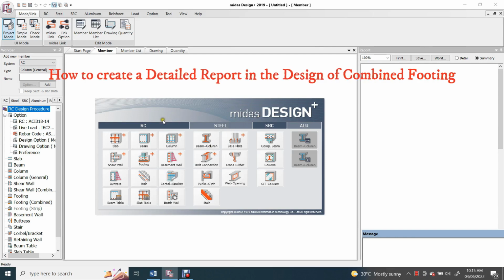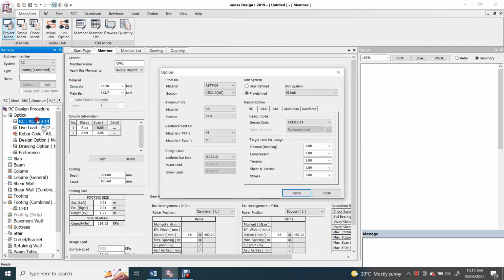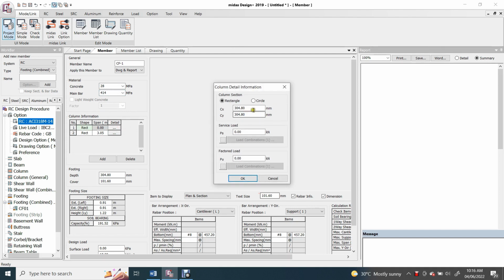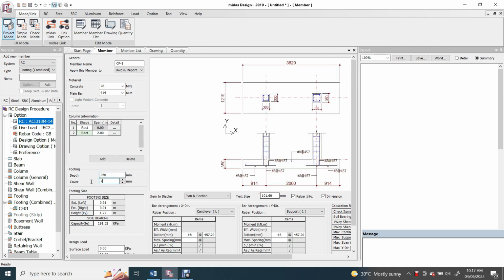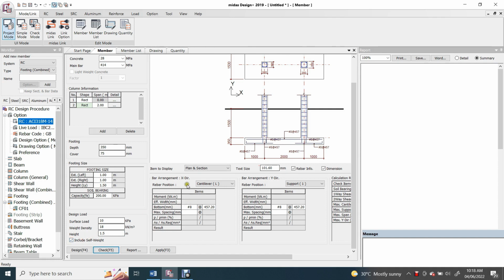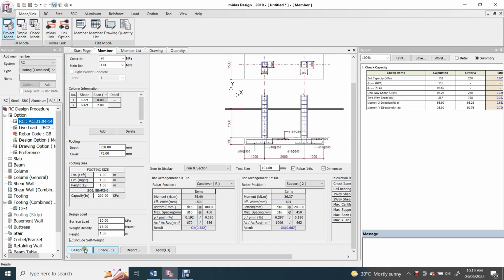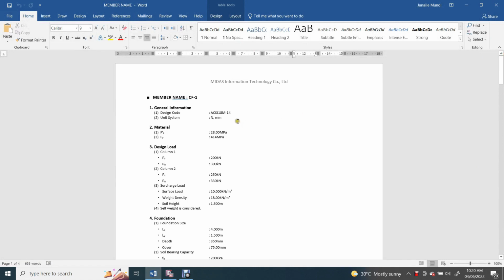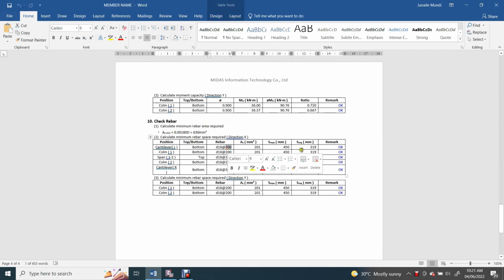Design of Combined Footing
Kid-sized tools, toys and DIY projects developed to inspire our future generation of builders
Stanley Jr.

Editor's Pick | Philippines
The best offers and codes from online marketplaces and stores, all in one place

Original Multipurpose Laser Level PR03 laser measure Line 8ft+ Measure Tape Ruler Adjusted Standard and Metric Rulers Black

Engineering and Mathematics Books:
TwinAngelsCollection